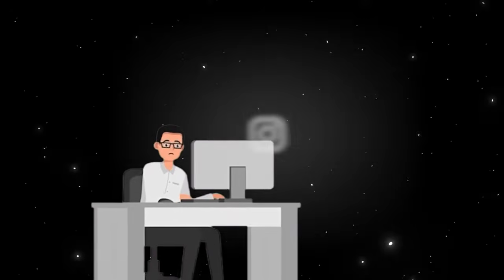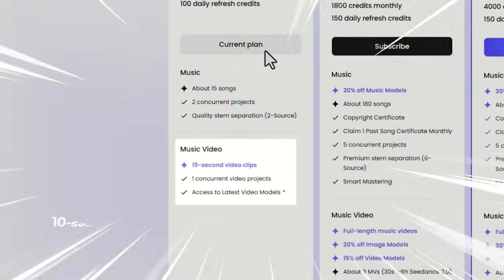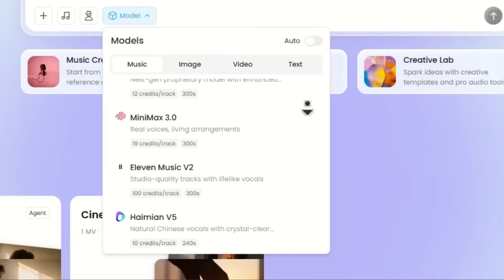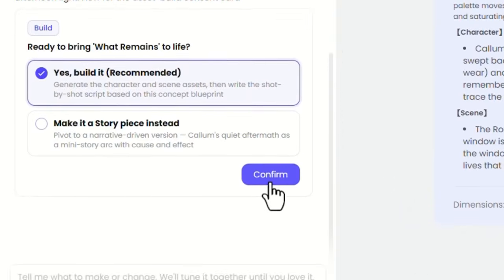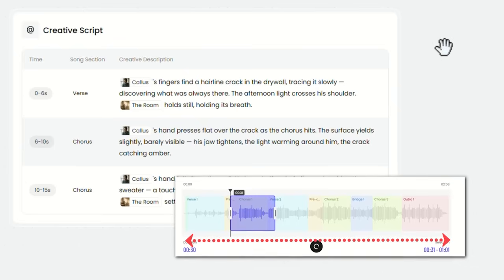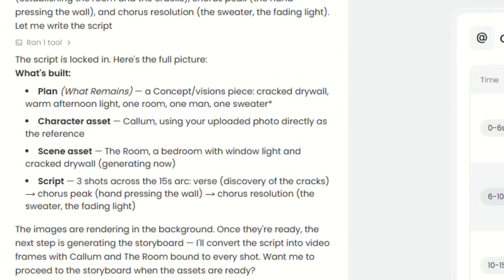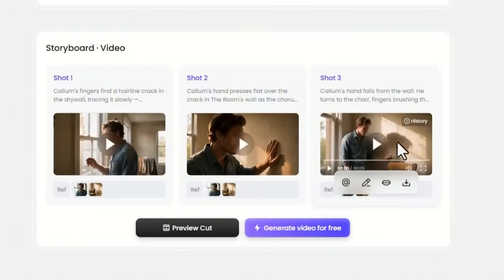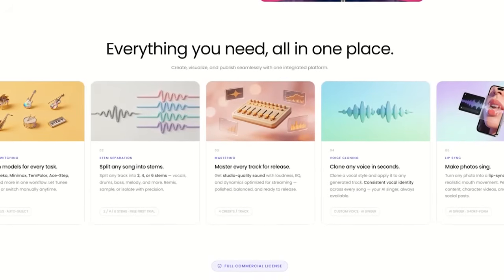Tunee AI Creates Songs and Music Videos in One Chat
Create a complete AI music video from one prompt with Tunee AI.

In this Tunee review, I test its AI Music Video Agent, which combines AI song generation, virtual singer creation, storyboarding, beat synchronization, video generation, and scene editing inside one workspace.

Tunee analyzes the song’s rhythm, BPM, energy, transitions, and beat drops before offering three creative modes: concept-driven, story-driven, and lip-sync. You can generate a new song or import an existing track from platforms like Suno.

In this video, you’ll see:
✅ AI song and music video generation
✅ Virtual singer and character creation
✅ Automatic storyboard and production planning
✅ Concept, story, and lip-sync video modes
✅ Beat-synchronized cinematic scenes
✅ Individual scene replacement and editing
✅ Support for music videos up to six minutes
✅ Free credits for new users

00:00 Creating an AI Music Video With Tunee
00:35 Tunee Music Video Agent
01:18 Free Credits and Pricing
01:58 One-Chat AI Creation Workflow
02:33 AI Models and Virtual Singers
03:08 Generating a Song From One Prompt
03:43 Choosing the Best Creative Direction
04:17 Editing Songs, Lyrics and Cover Art
04:56 Creating the Music Video
05:33 Concept, Story and Lip-Sync Modes
06:07 Automatic Storyboard and Beat Sync
06:40 Preview Frames and Creative Control
07:12 Final AI Music Video Result
07:47 Editing Individual Video Scenes
08:23 Turning Suno Songs Into Videos
08:58 Who Should Use Tunee?
09:35 Final Thoughts